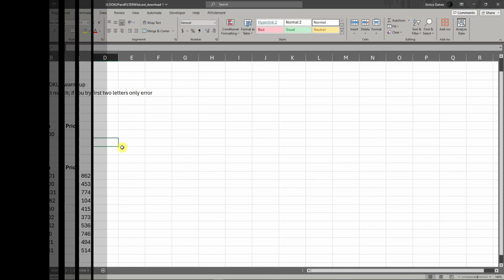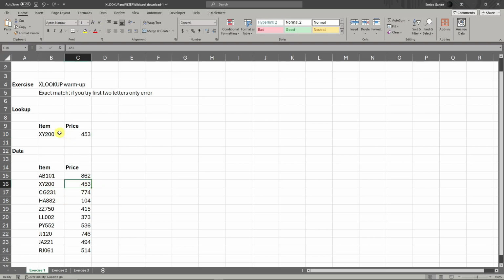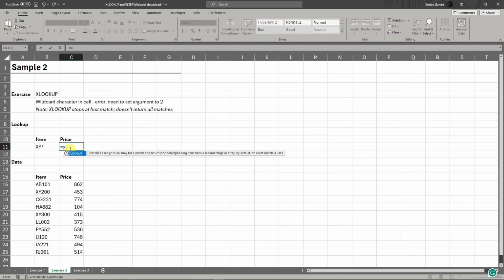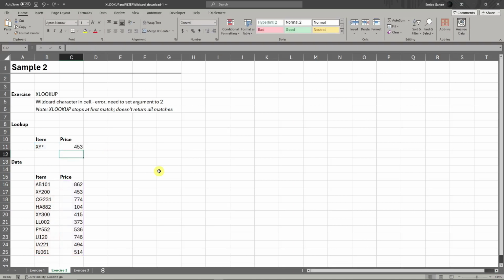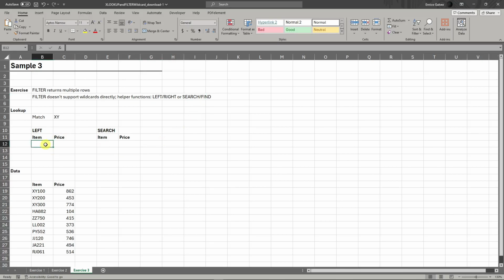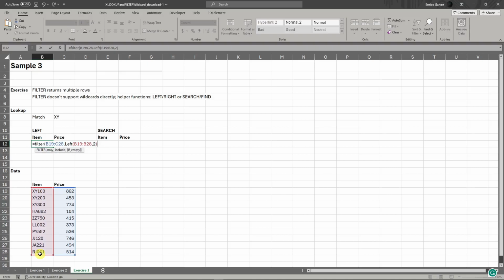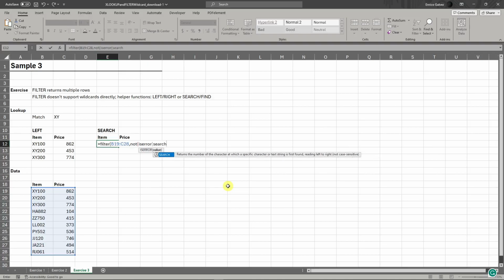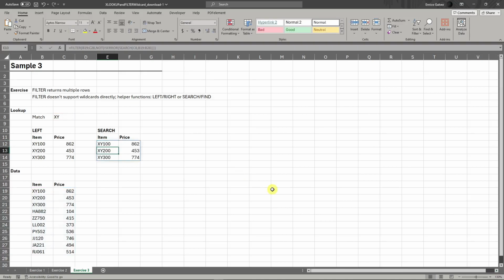How To Use Wildcard With XLOOKUP And FILTER On Microsoft Excel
Master the art of Excel with our tutorial on how to use wildcards with XLOOKUP and FILTER. In this video, we dive into the world of wildcard characters and demonstrate how to leverage them effectively in combination with XLOOKUP and FILTER functions.

Explore the power of wildcards in Excel and learn how they can enhance your data lookup and filtering capabilities. Discover the nuances of using wildcard characters in VLOOKUP formulas and unlock the potential of XLOOKUP with wildcards for more flexible and dynamic searches.